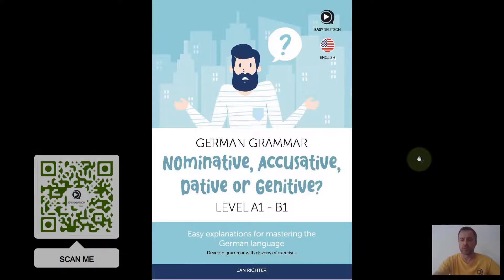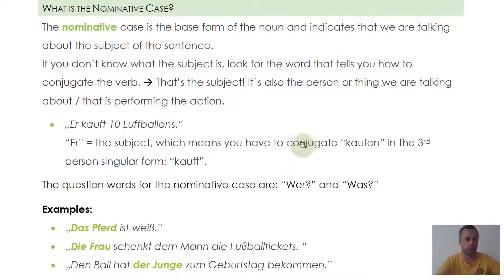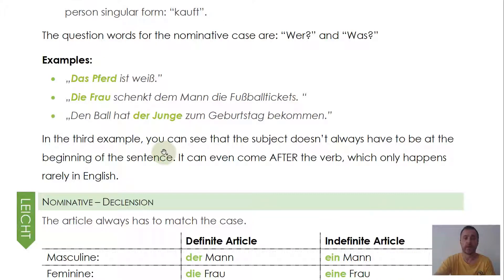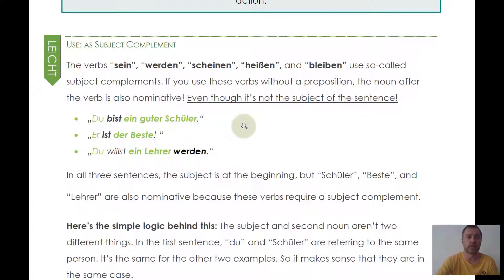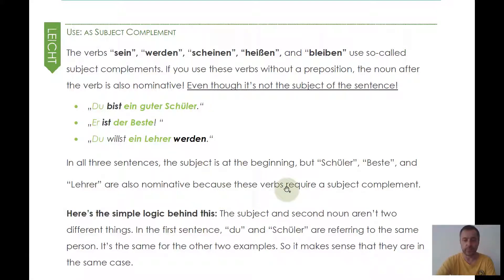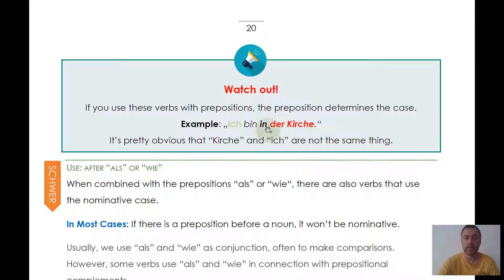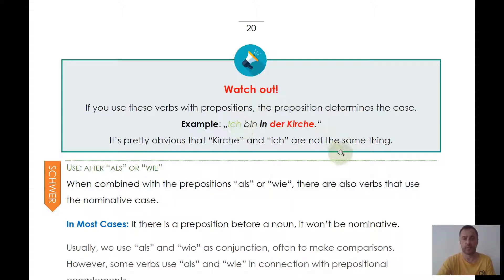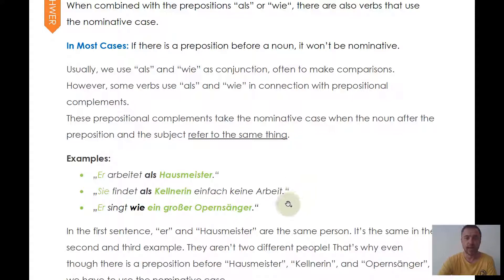[2/6] German Nominative Case: When do you have to use the Nominative Case in German?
German Cases - Nominative - In this video I will show when and how you have to use the German Nominative Case. Do all verbs always use the nominative case? Which verbs use not only one but TWO nominative nouns?